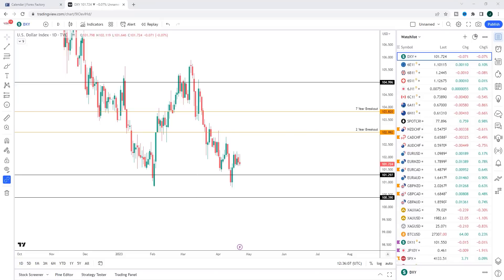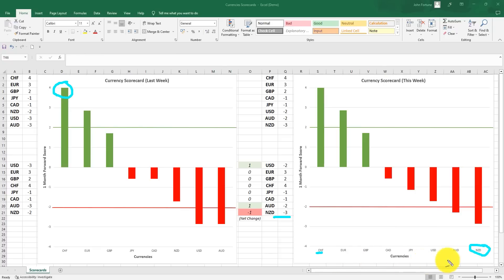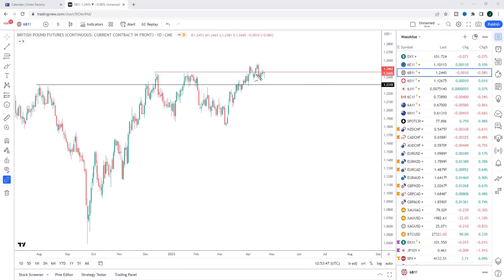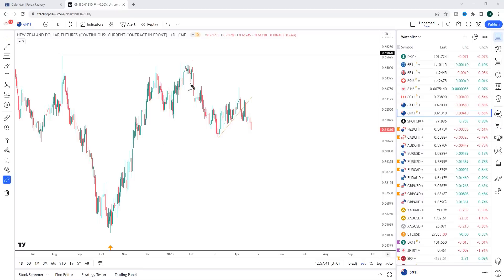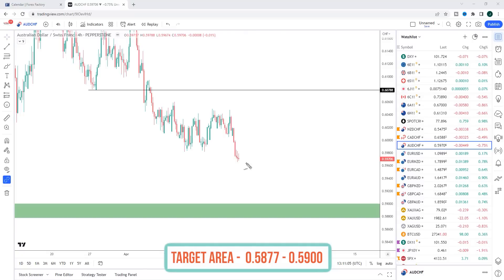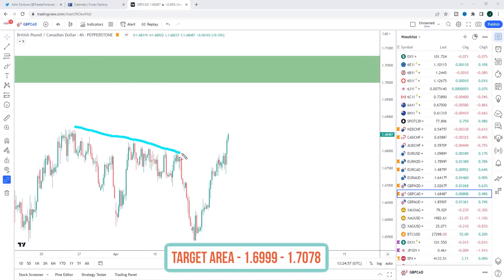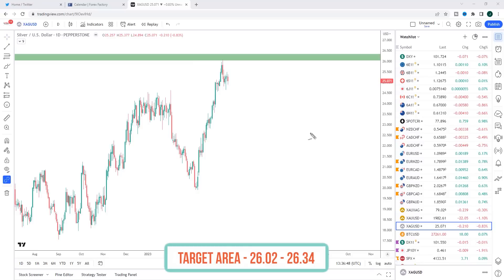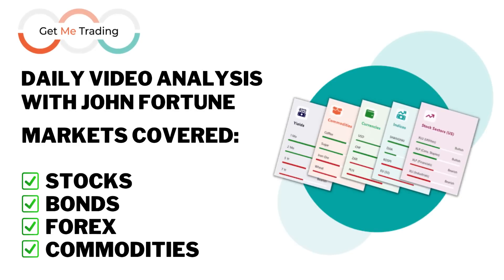Weekly Forex Forecast (24/04/23) EurUsd / XauUsd + Forex Trading Plan! [HD]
Weekly Forex Forecast with Full Forex Trading Plan!

Forex pairs & markets covered in this week’s Weekly Forex Forecast & Forex Analysis:

USD (DXY), EUR, GBP, CHF, JPY, CAD, AUD & NZD

Crude Oil, EurUsd, NzdChf, CadChf, AudChf, EurNzd, EurCad, EurAud, GbpNzd, GbpCad, GbpAud

Bitcoin Analysis - Btc/Usd

The Forex analysis outlined in the Weekly Forex Forecast should be used together with professional Risk Management principles to create a complete Forex strategy. Any Forex trader who does not currently have a professional Risk Management process can get one for free in GMT's Free Forex Trading Course

How to use the Weekly Forex Forecast

The Forex analysis in the Weekly Forex Forecast can be used with any Forex trading strategy but should be used together with professional Risk Management principles to create a complete Forex strategy. Any Forex trader who does not currently have a professional Risk Management process can get one for free in GMT's Free Trading Course

The Price Action of each Forex market is combined with key support and resistance levels, in the direction of the prevailing trend, to create a framework where the odds are in the favour of each Forex trader. We cover why this is crucial to long term success in the Forex markets in detail in the Risk Management section of GMT's Free Trading Course

The Forex Forecast video presents the highest probability directional move for every market each week as well as a "work space" for each Forex pair by putting into place the key support and resistance levels.
When assessing the Price Action of each Forex market in the Forex Forecast video we create the analysis using multiple time frames, however the presentation in the Forex Forecast video is made in the 4h time frame.

Learn to trade with the Free Get Me Trading Course which teaches traders how to trade Forex, Stocks, Bonds and Commodities as well as how to trade Forex and Stock Market Fundamental Analysis, Technical Analysis and Risk Management Principles.

Take GMT's Free Trading Course today, no sign up required

A complete Forex Strategy:

The Weekly Forex Forecast and Technical Analysis video can be combined with GMT's Free Trading Course to provide a complete Forex Strategy for every Forex trader to approach the Forex markets with each week. It uses the following process to put the odds onto the side of the each Forex trader ensuring long term, sustainable success in the Forex markets:

Directional Bias

By assessing the overall trend of each market a directional bias is created in each Forex pair which helps put the odds on our side for reasons covered extensively in the Risk Management section of GMT's Free Trading Course.

By updating key support and resistance levels in each Forex market each week a "work space" is created allowing each Forex trader to assess potential set ups on a pullback to support and resistance levels or by filtering out trades which might be too close to upcoming support and resistance levels. It is an additional filter which increases the odds further in our favour.

Entries

In the Technical Analysis section of GMT's Free Trading Course both Breakout and Swing Trading techniques are covered and both can be used to enter positions into the Forex markets for set ups as highlighted in the Forex Forecast.

Stop Losses

Stop Loss placement depends on the individual Forex trader with Stop Losses and Position Sizing being covered in great detail in the Risk Management section GMT's Free Trading Course for any Forex trader who doesn't yet know how to correctly implement these techniques

Get Me Trading Team